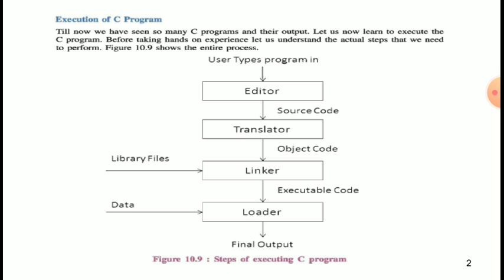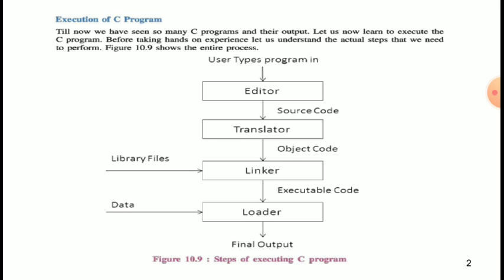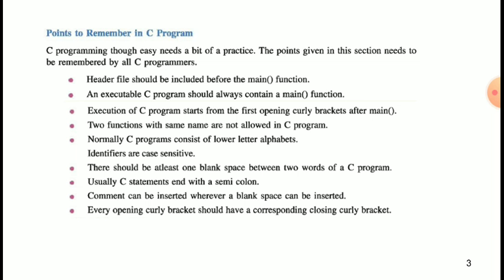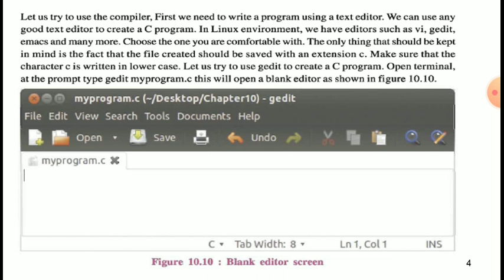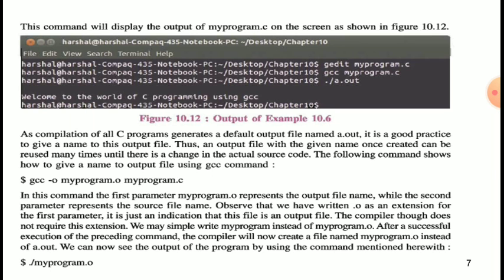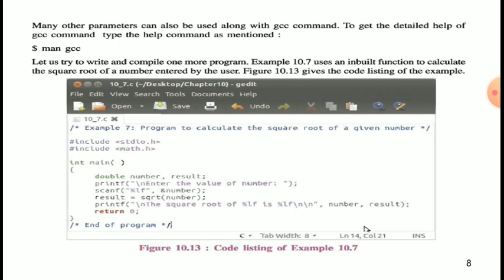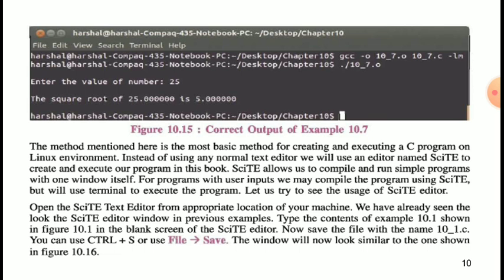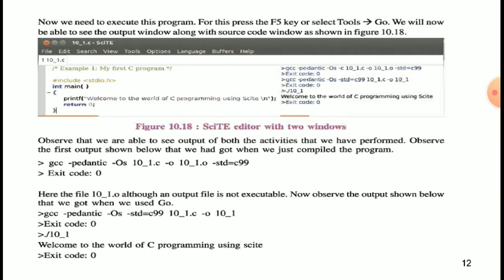STD-10-SUB-COMPUTER-LESSON-10-INTRODUCTION TO C LANGUAGE-2